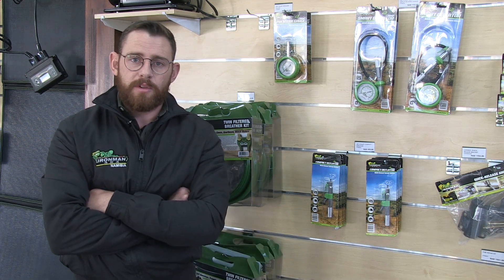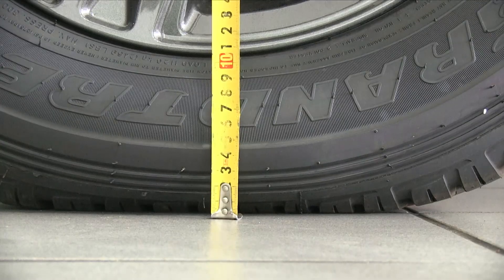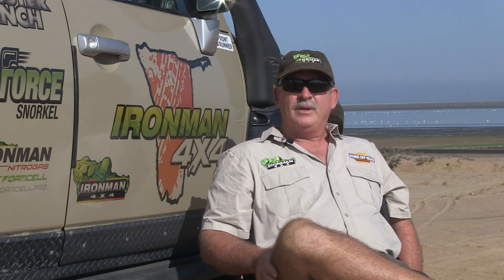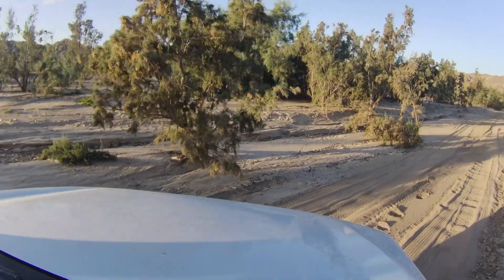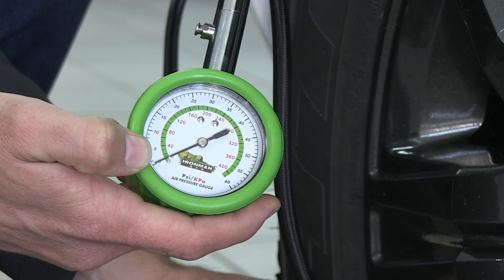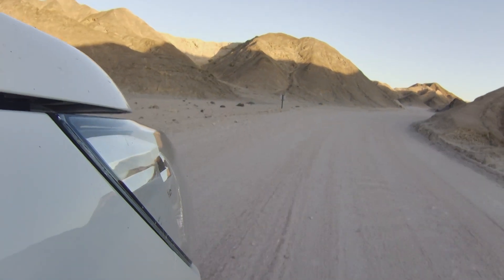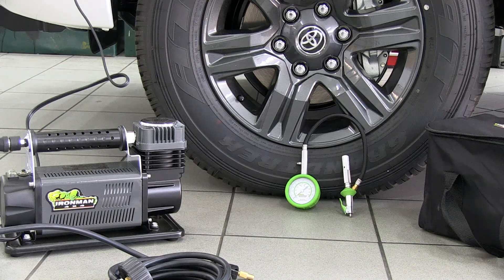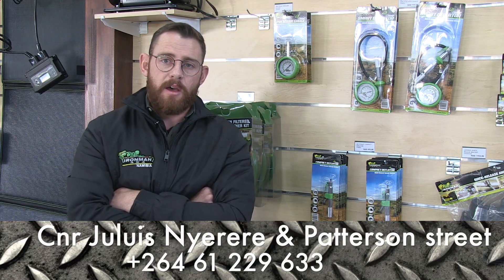WHY TYRE PRESSURE PLAYS A VITAL ROLE IN OFF-ROADING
WINDHOEK/WALVIS BAY
06 MAY 2022

Motor Media Namibia travelled to Walvis Bay to speak to Theuns van Zyl from Namib Off-Road center about tyre pressure.

Why is it so important to ensure the correct tyre pressure is applied when driving on different road conditions.
Many cases drivers are either lazy or ignorant to stop and check the tyre pressure before leaving tarred roads onto sand, gravel or even rivers.

Do not always trust the pumps at service stations and if at the station rather inflate or deflate your tyres self for safety and peace of mind.
Always replace the valve caps.
Make sure there is no sand grains in the valve and while at the it, check the tire threats and also for any objects like nails, iron wood that might puncture the tyre while on your way to your destination.

For more information on Ironman 4x4 tyre gear and compressors visit them at their various outlets across Namibia.